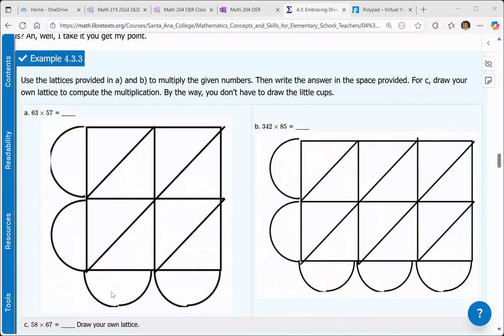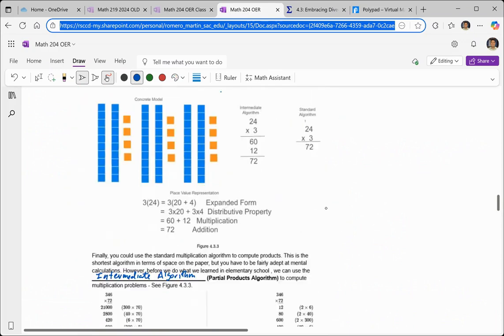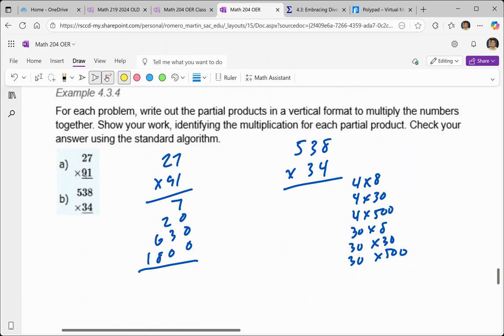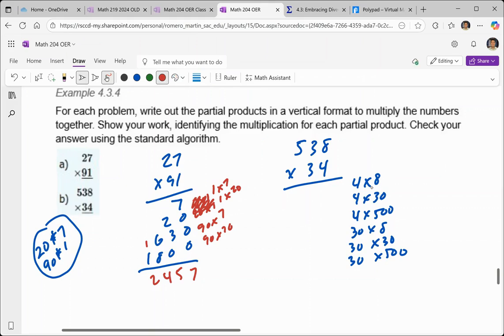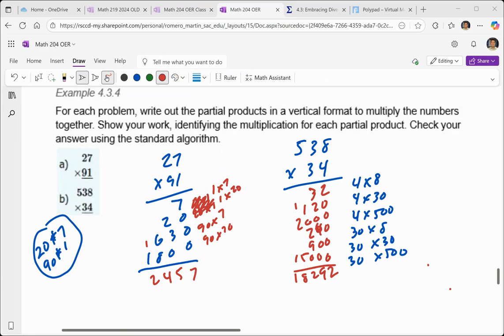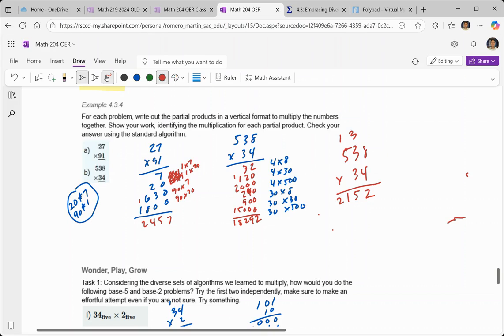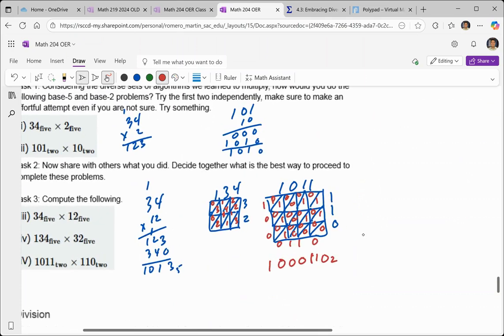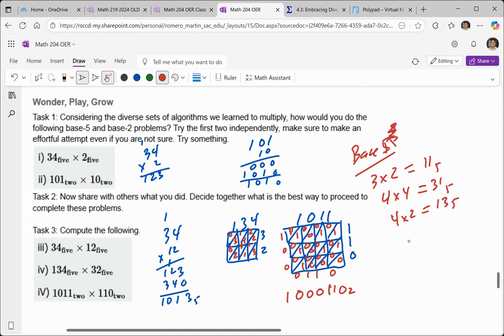MfET Chapter 4.3 Part 2